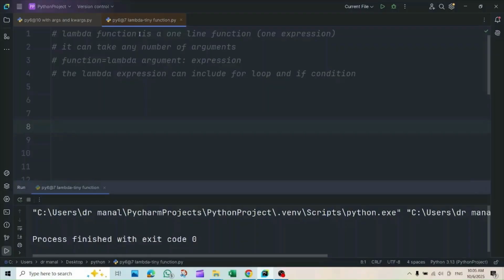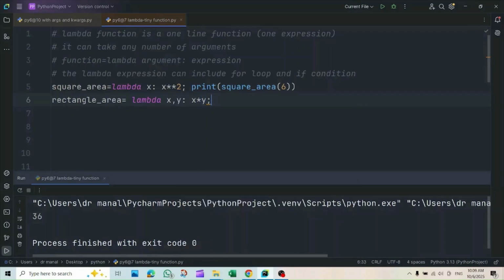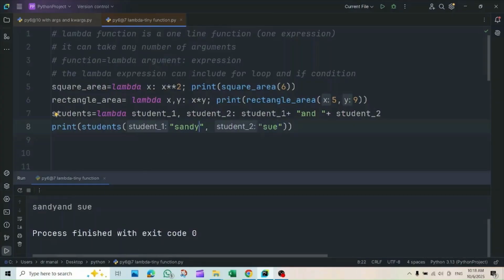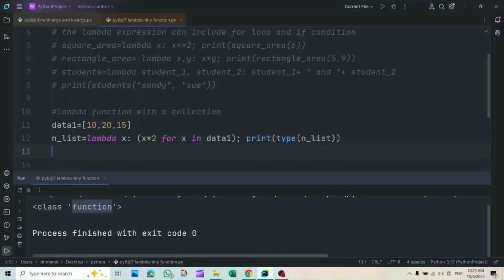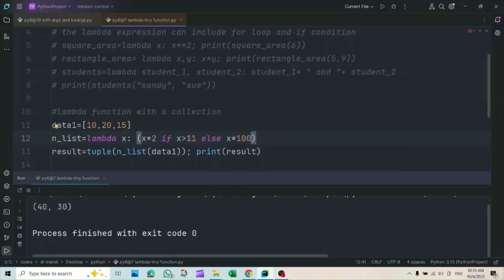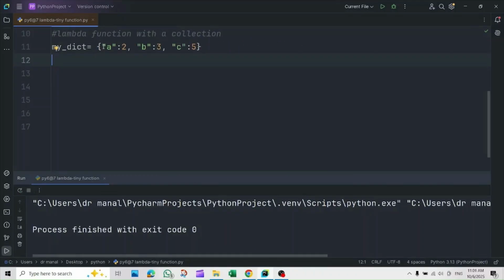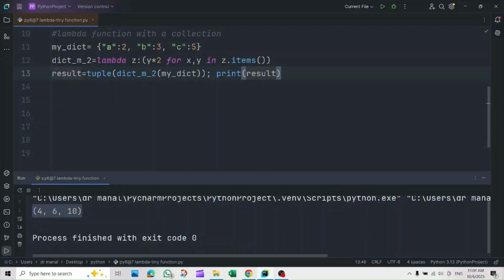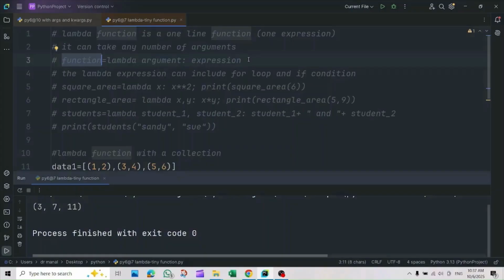py6@7 Master Python Lambda Functions in One Video 🔥 Real Examples with Conditions & Loops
🐍 Python Lambda Functions — FULL Practical Guide!
In this video, you’ll learn how Python lambda functions work using REAL examples with different data types including integers, strings, lists, tuples, and dictionaries.
We also apply conditional logic (if statements) and loops to show how powerful lambda functions can be in real programming scenarios.
This lesson is perfect for beginners and intermediate Python learners who want to write cleaner and more efficient code.
🔥 What you will learn:
✔ Lambda syntax explained simply
✔ Using lambda with integers and strings
✔ Lambda with lists and list processing
✔ Working with list of tuples
✔ Lambda with dictionaries
✔ Applying if conditions inside lambda
✔ Using lambda with loops and iterations
⏱️ Timestamps
00:00 – Introduction
00:27– Lambda with Integers
02:25– Lambda with Strings
04:12– Lambda with Lists
04:50– Lambda with FOR Loops
06:49– Using IF Conditions in Lambda
07:36– Lambda with List of Tuples
09:28– Common Mistakes & Tips
09:36– Lambda with Dictionaries
13:12– Final Summary